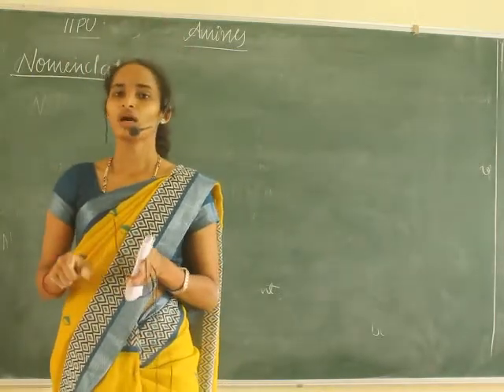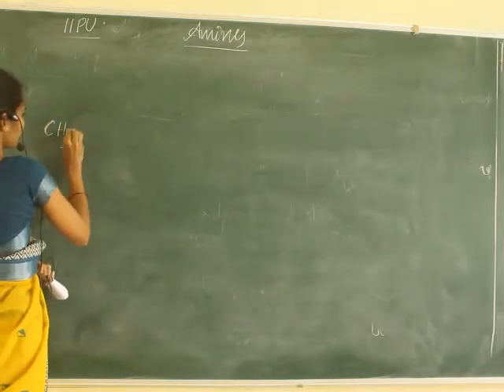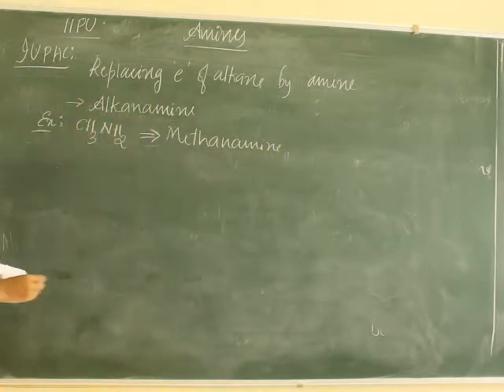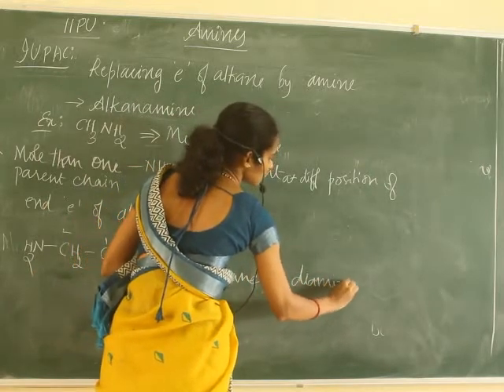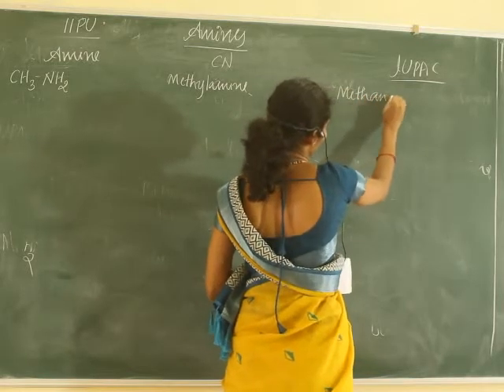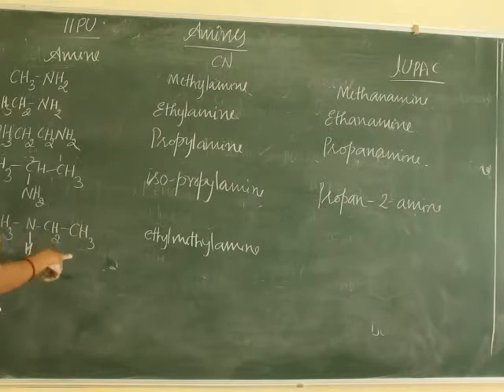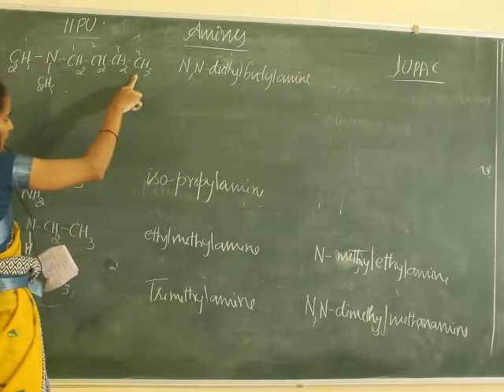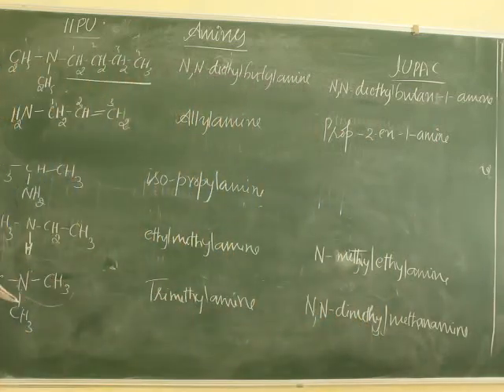Chemistry II Year | Amines | Part 54